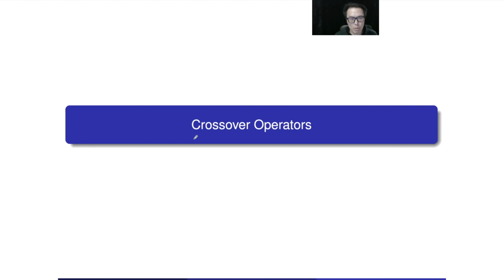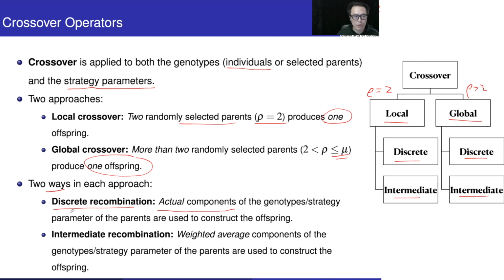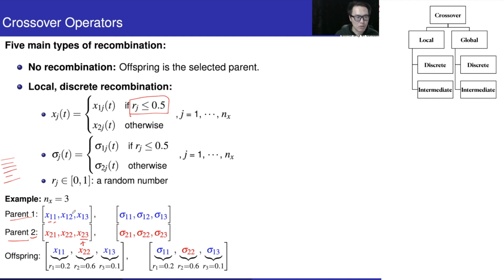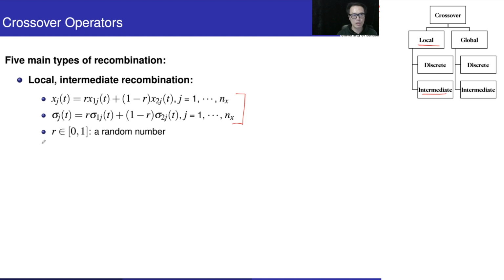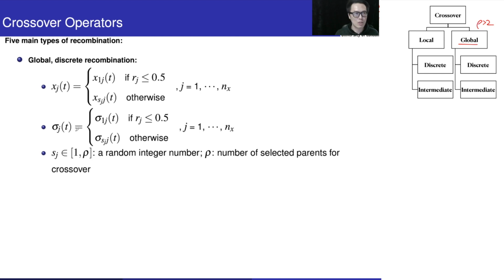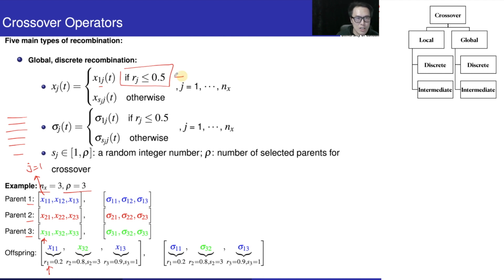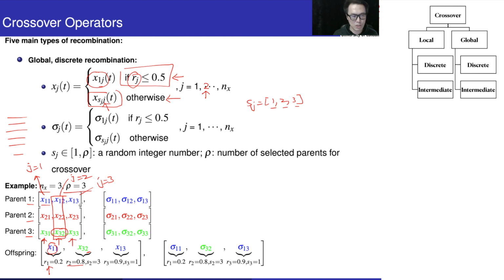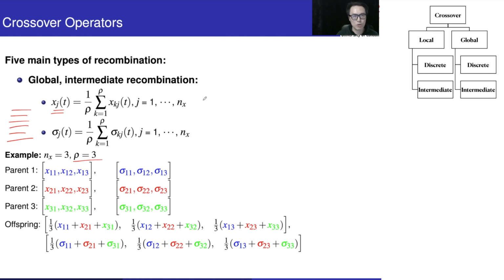Evolution Strategy - Part 5 - Crossover Operators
This video is about Evolution Strategy - Part 5 - Crossover Operators